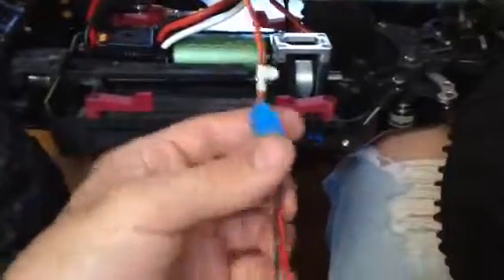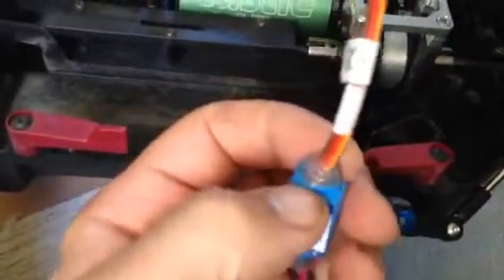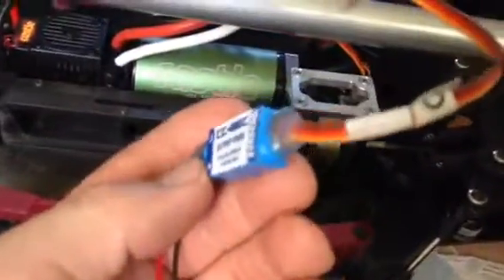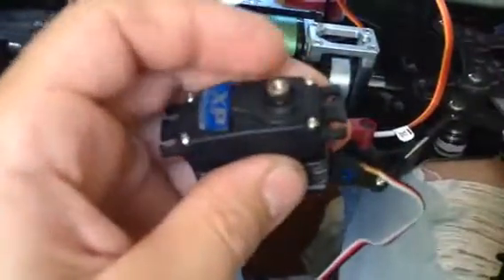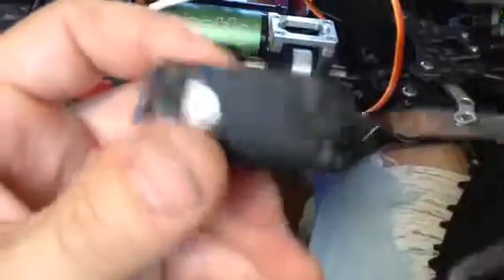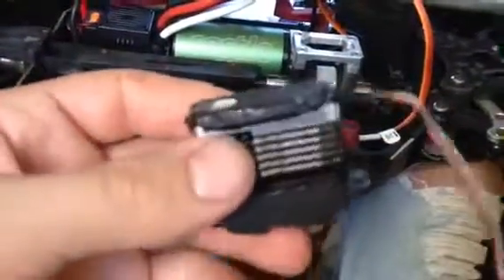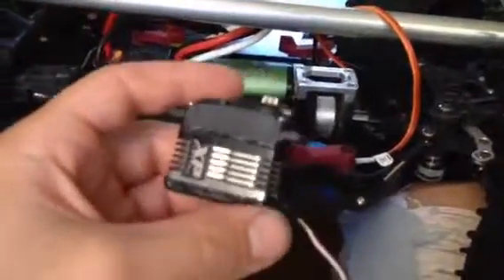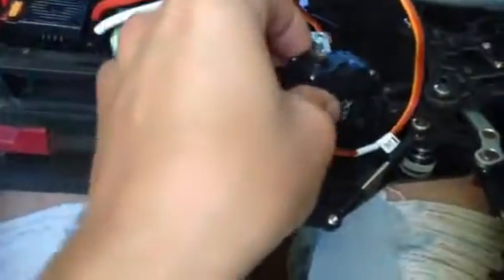Waterproofing servo and cc bec -how I did it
Describing how I water proofed my servo and bec to make a water tight seal so that no water can penetrate